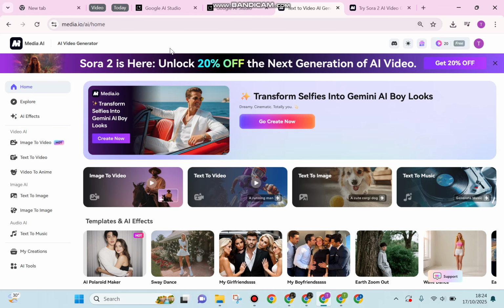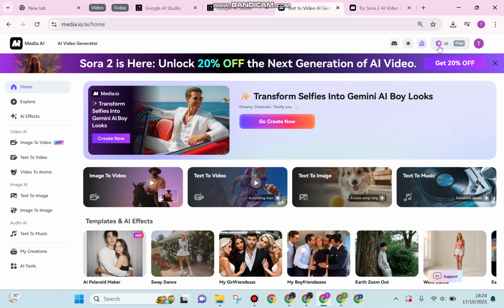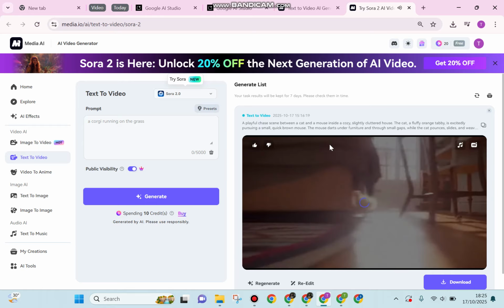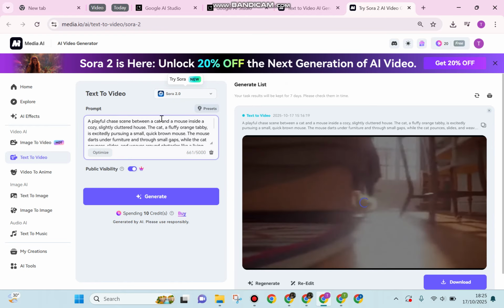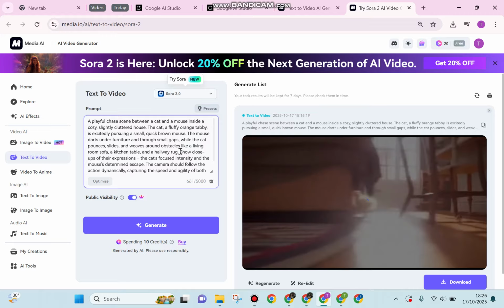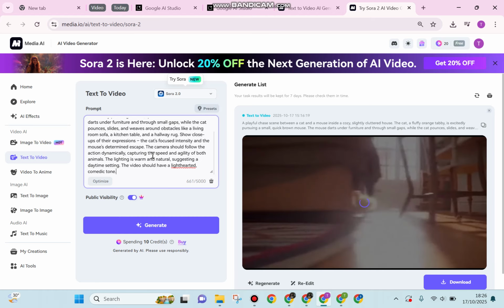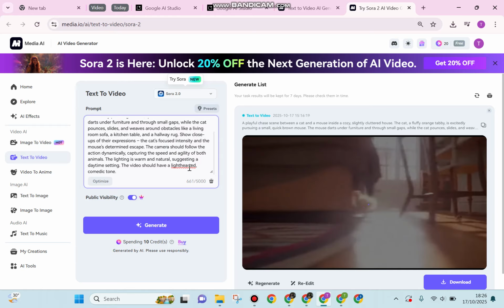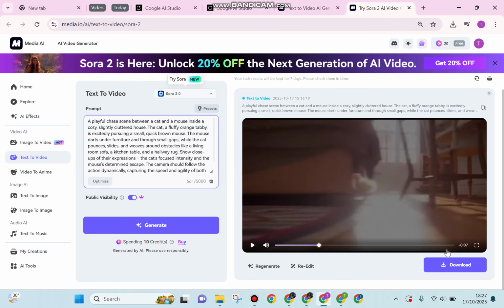How to Use Sora 2 AI for Free — Step-by-Step Tutorial (No Subscription Needed!)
Learn how to use Sora 2 AI for free in this complete step-by-step tutorial! 🎥
In this video, we’ll show you how to access the latest version of Sora 2 without paying a subscription — perfect for beginners who want to explore AI video generation tools.

You’ll discover:
✅ How to set up and start using Sora 2 AI
✅ Tricks to maximize output quality
✅ Free methods to test video generation
✅ The difference between Sora 1 and Sora 2

This tutorial is easy to follow and great for creators, marketers, or anyone curious about AI video tools.